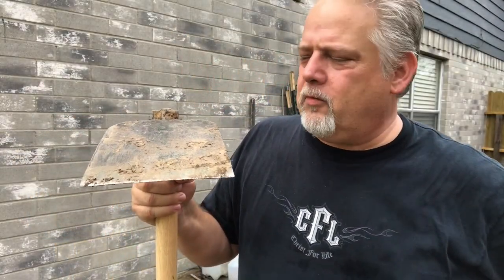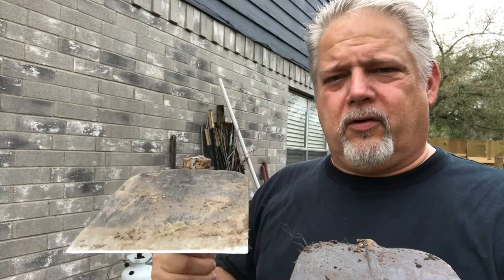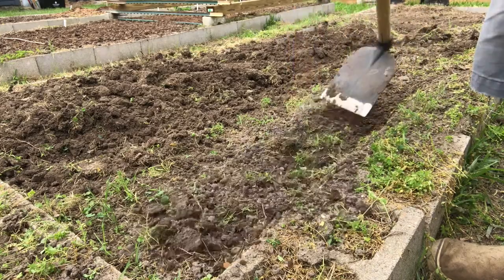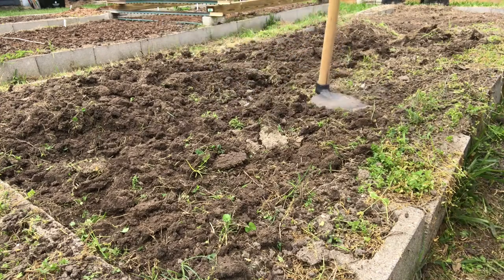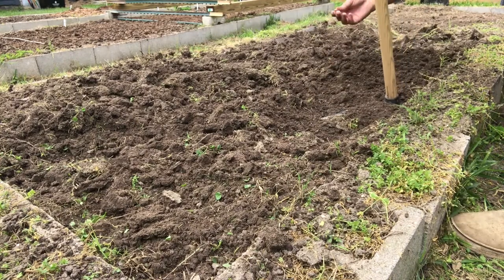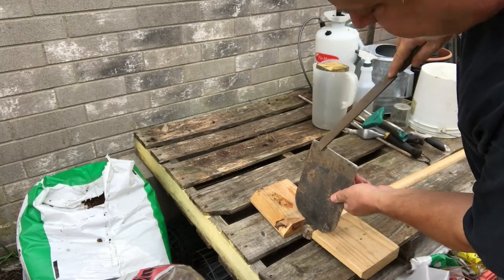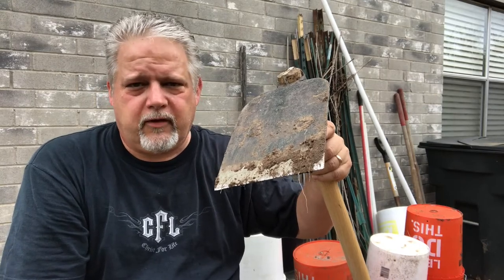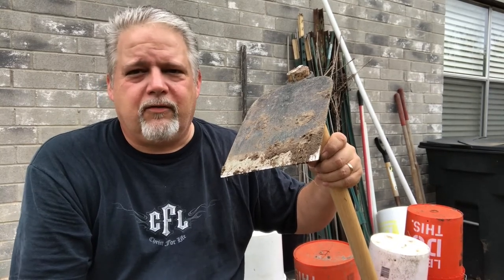The Wonderful Grub Hoe - A Product Review || Black Gumbo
I review a tool you will not want to be without. I receive no compensation, not benefits, from the distributor, but just have to promote a tool that you will find to be very useful in the garden.

Greg at Easy Digging provided me with exceptionally good customer service. Check out all of their tools.